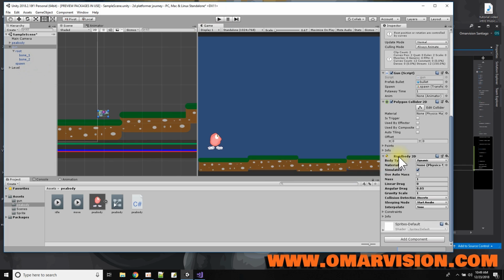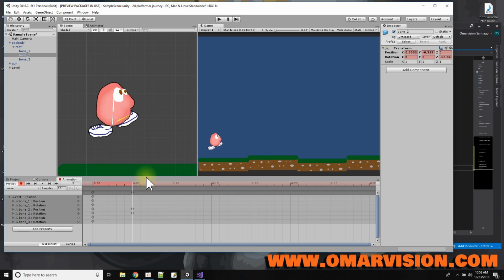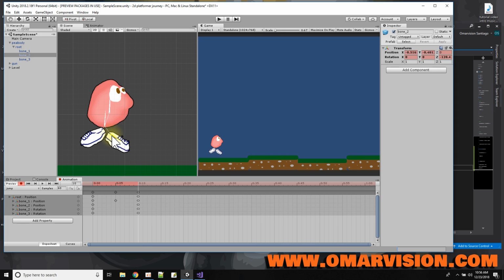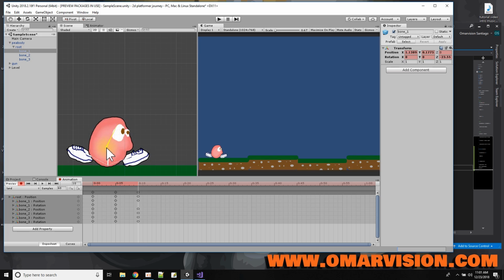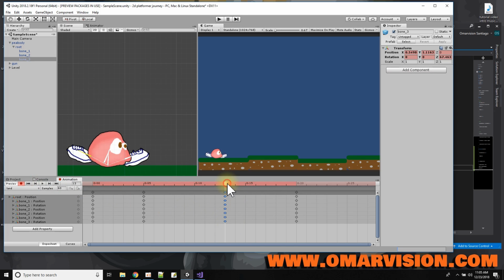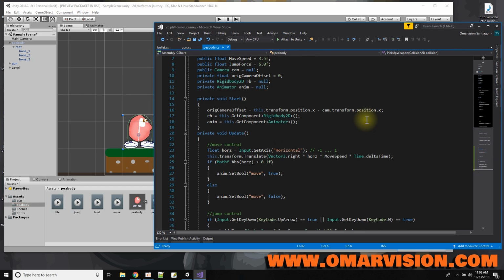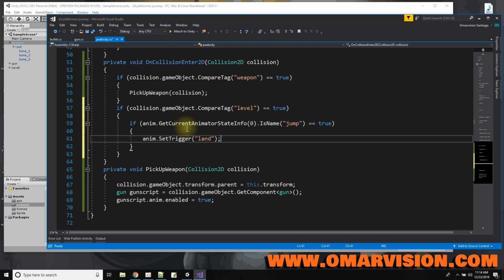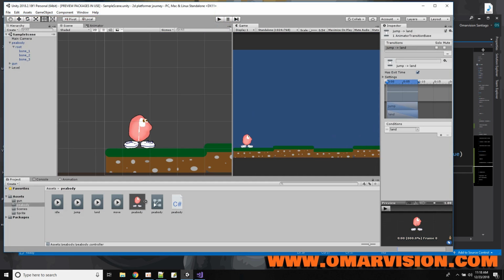Mr Peabody 2D Game #7 - Fix the Gun Pickup and Jump Landing Animations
In the last video (#6) I stopped at the point where my player detected a collision with and picked up a weapon from the ground.  The gun and player had rigidbody 2D.  For some reason the player shot off into the distance when picking up the gun.  That was a stopping point for the evening...